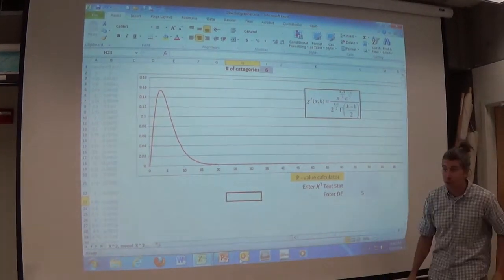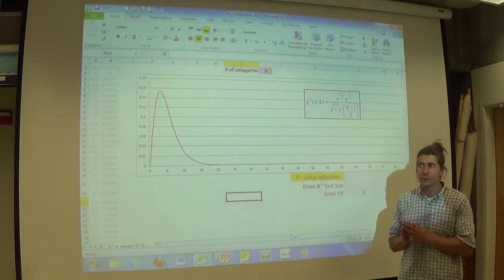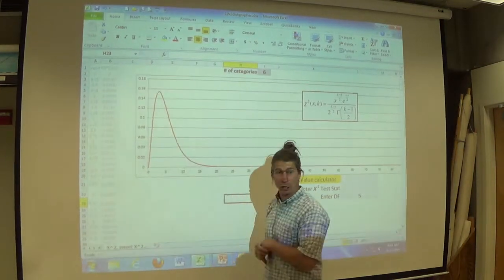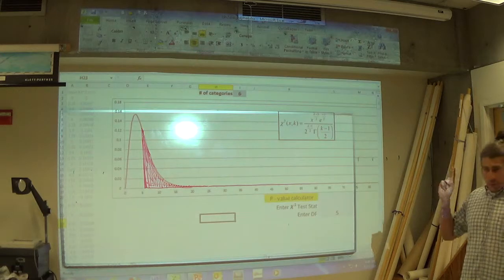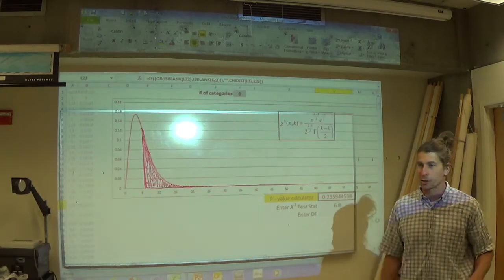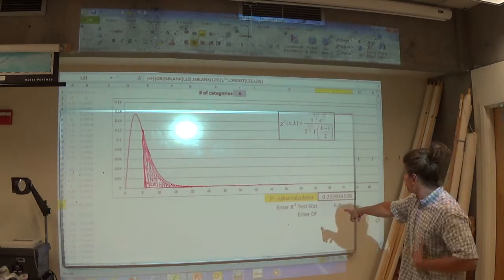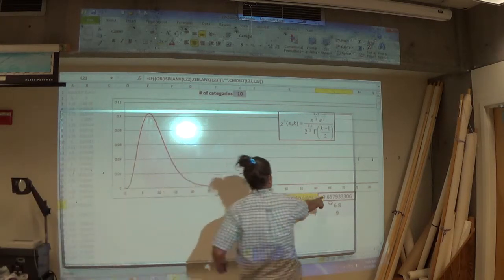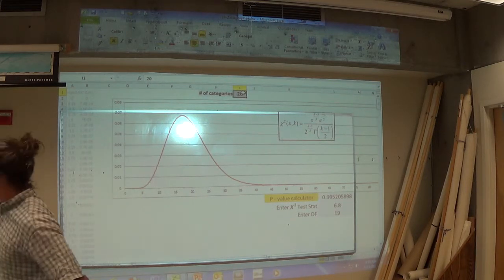5.26.14 (Goodness of Fit Testing - part 8)